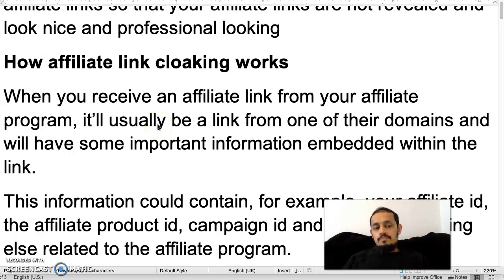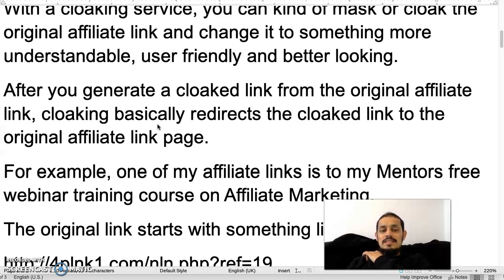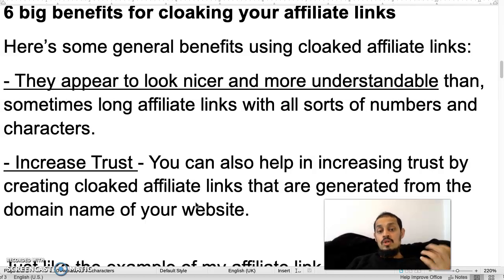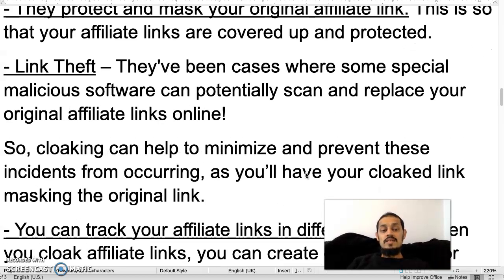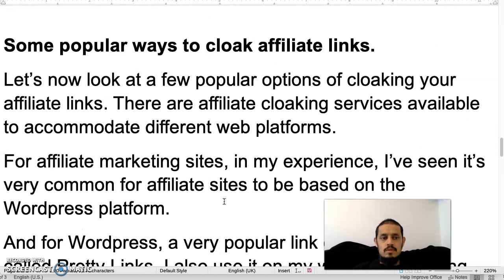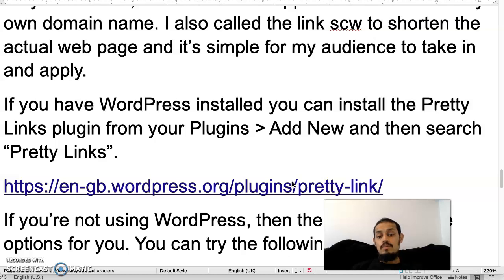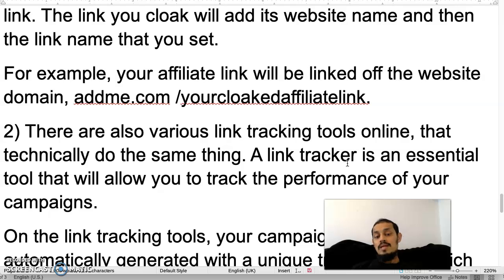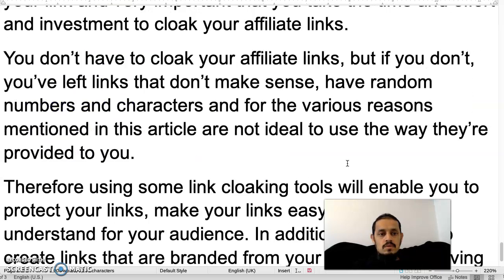6 Big Benefits Of Cloaking Your Affiliate Links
To learn how to earn an income online as an Affiliate Marketing Entrepreneur, for your free Affiliate Marketing Resources to help you start and grow your Affiliate Marketing Business.